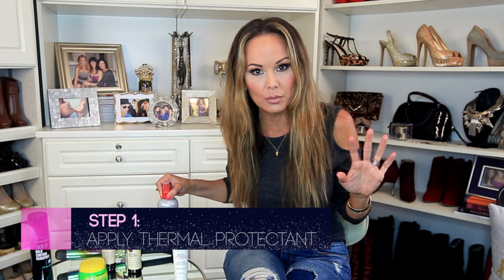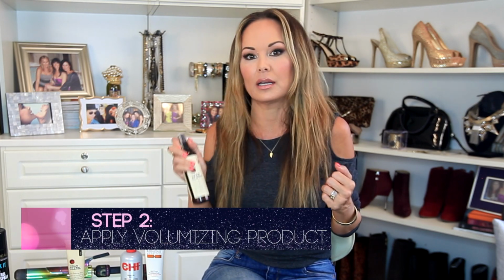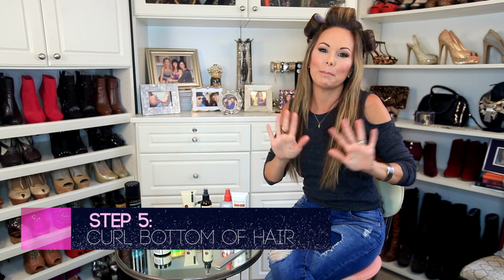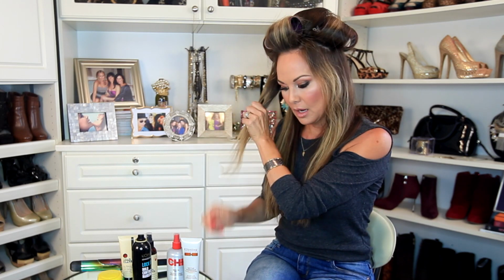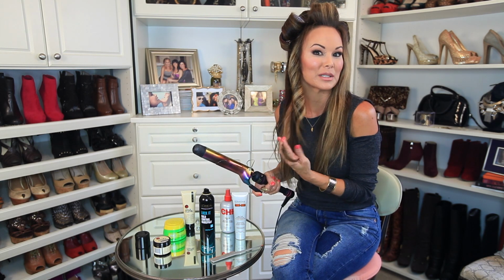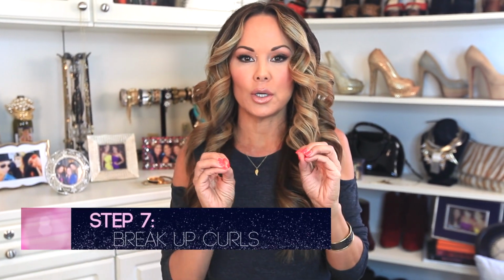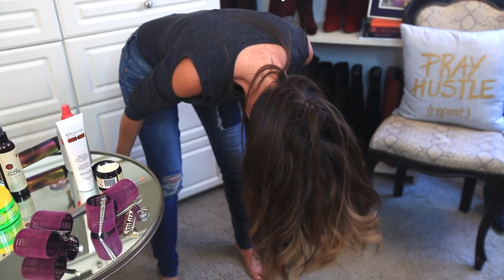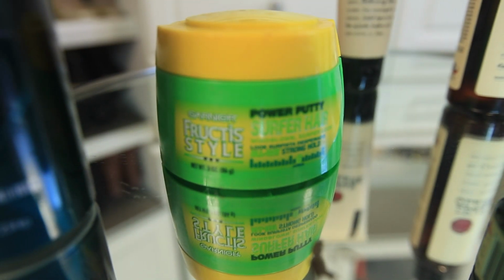HOW TO GET BOMBSHELL HAIR: 7 Steps To Gorgeous Hair w/ RHOD Tiffany Hendra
I am always asked about my hair routine so here are my 7 simple steps to getting big bombshell hair!